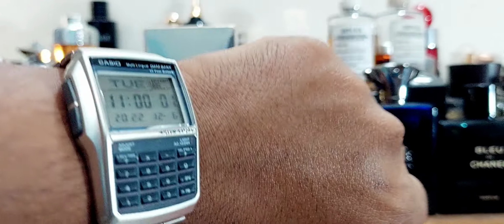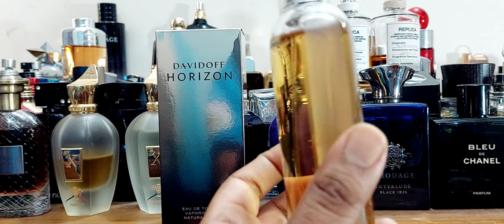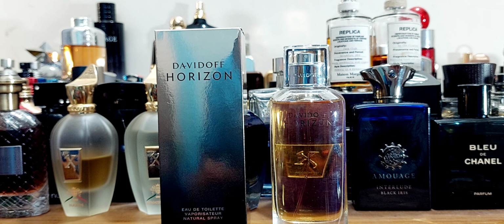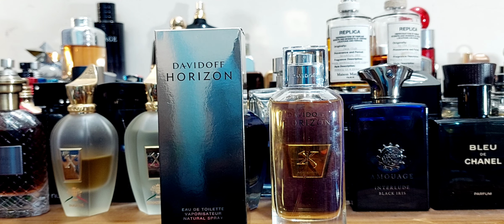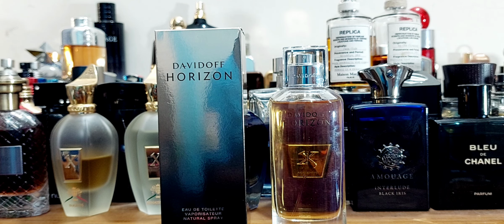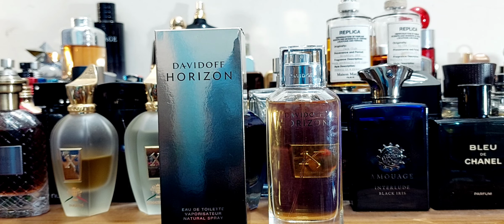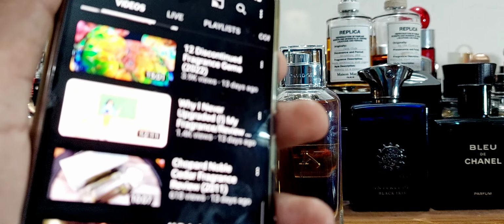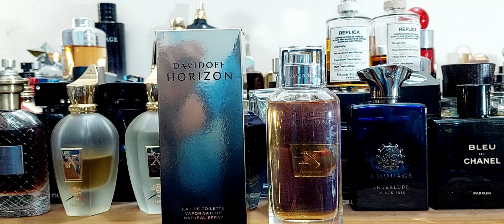Davidoff Horizon Fragrance Review (2016)